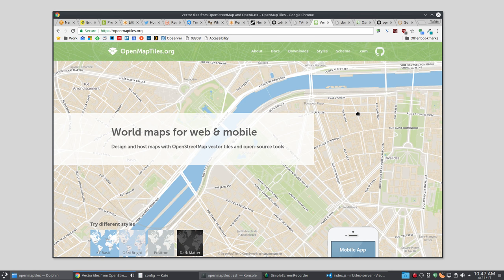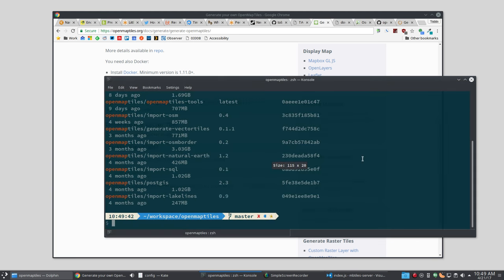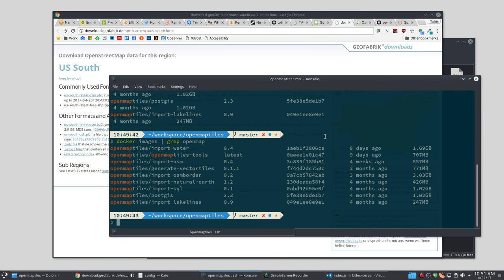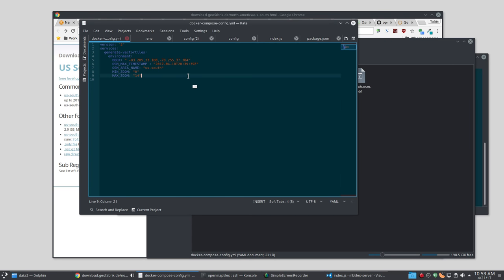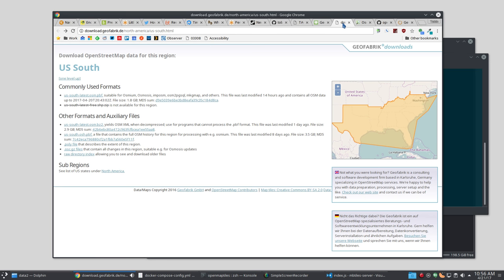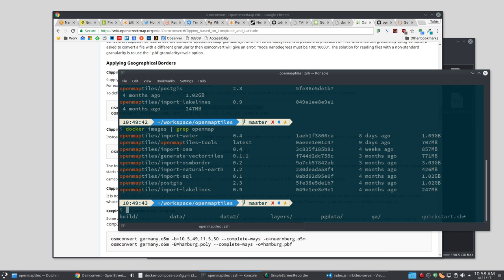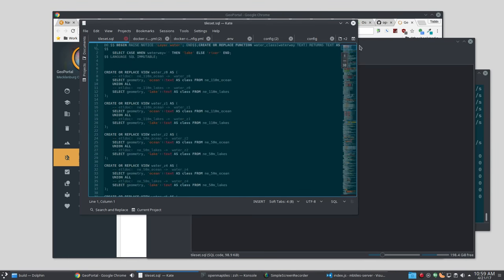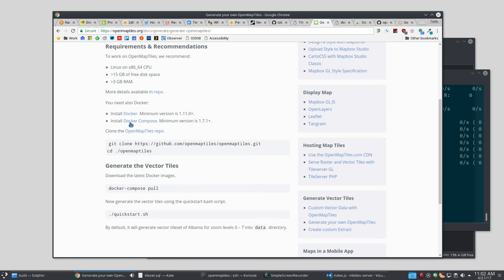Generating your own OpenMapTiles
Generate your own minty fresh OSM vector tiles using OpenMapTiles' Docker images.